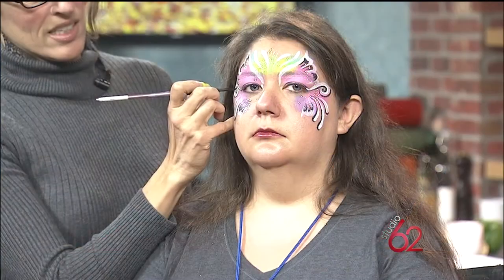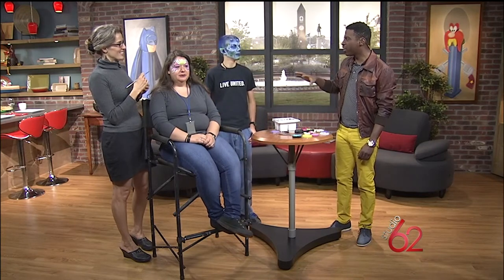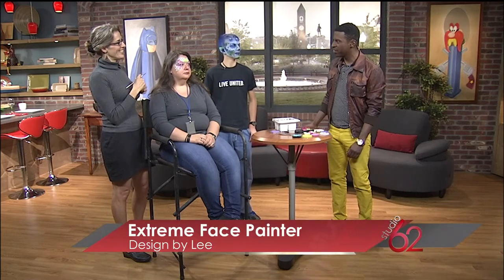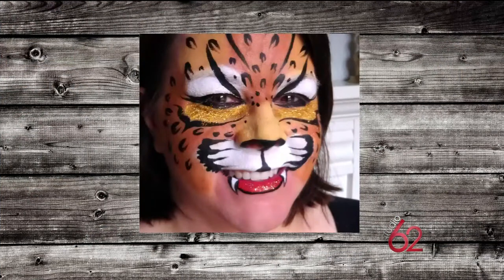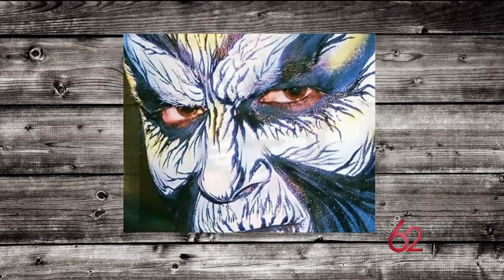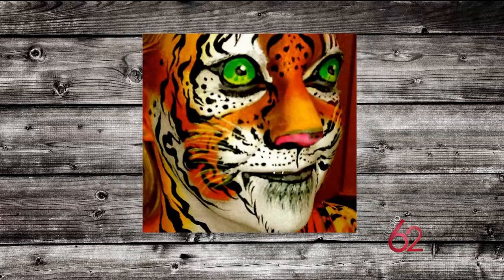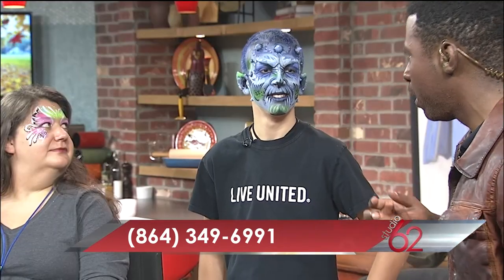Live face paint transformation by Lee Dillingham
We reveal the finished version of our live face painting demo by artist Lee Dillingham.